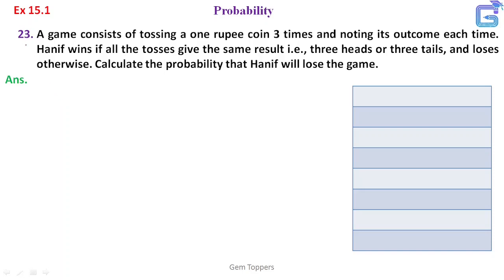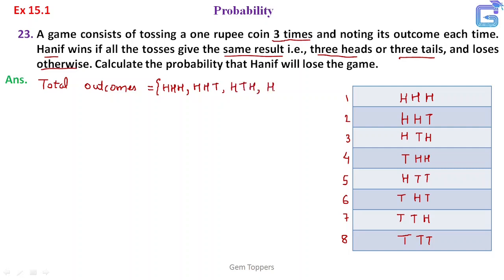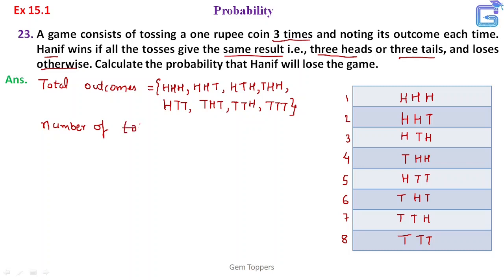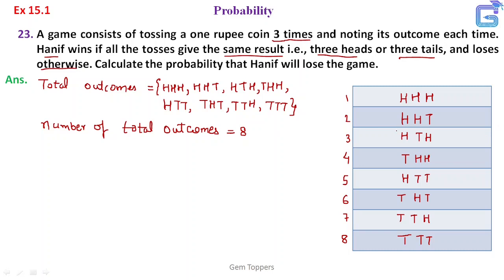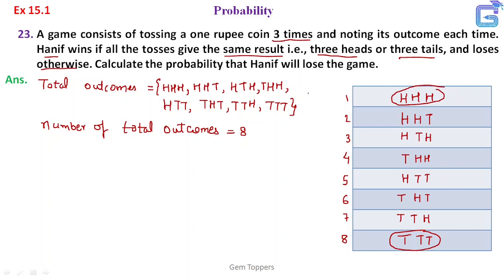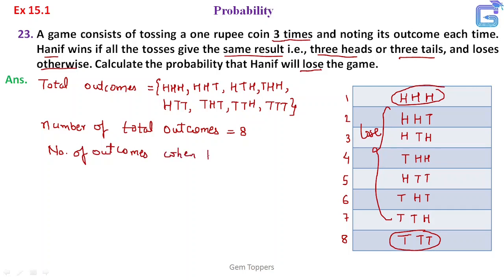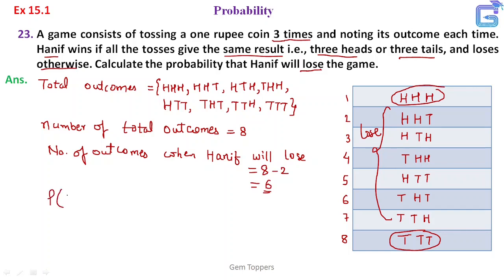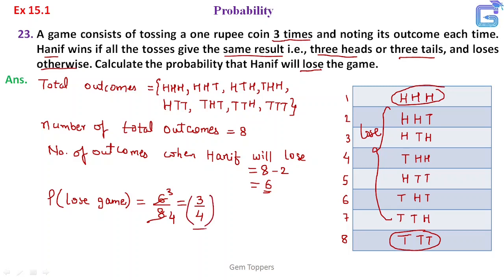Ex 15.1 Q23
Class 10 | Maths | Probability | Ex- 15.1 | Q 23